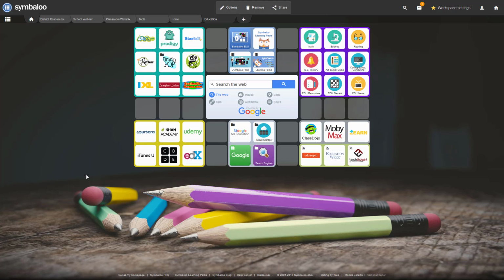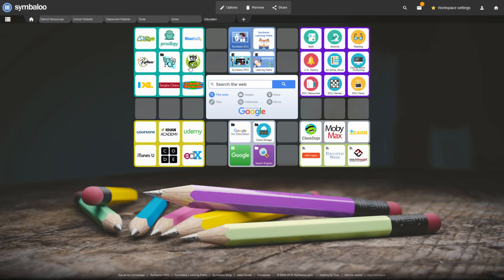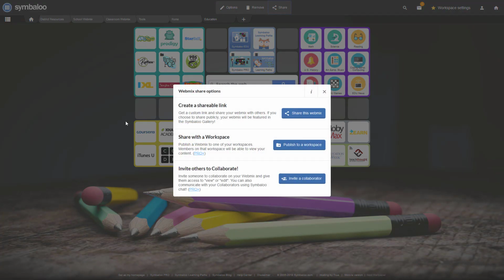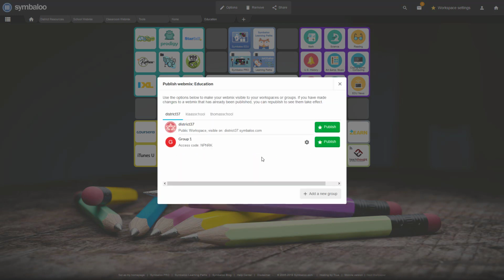Publishing to a Webspace - Symbaloo PRO Tutorials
Learn how to publish your webmixes to your public webspace URL